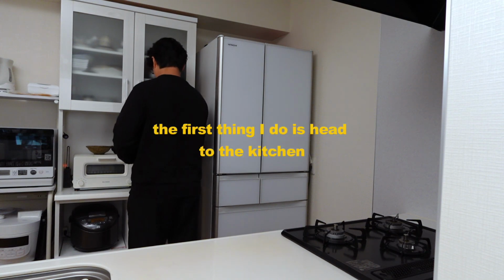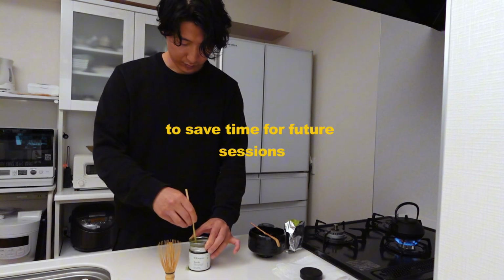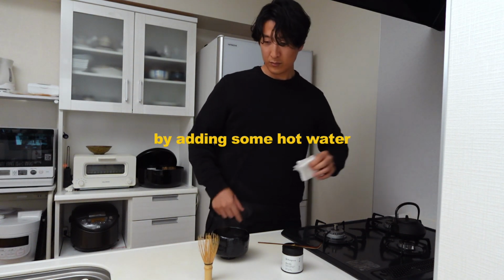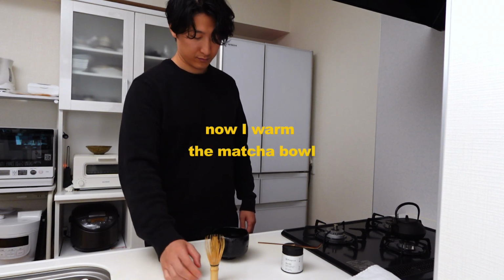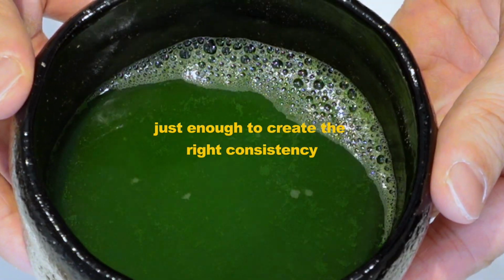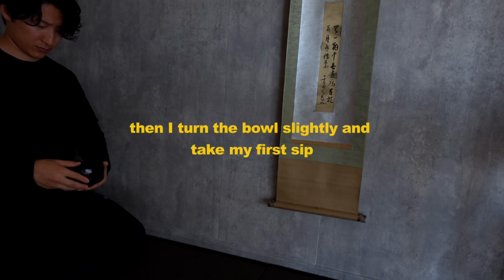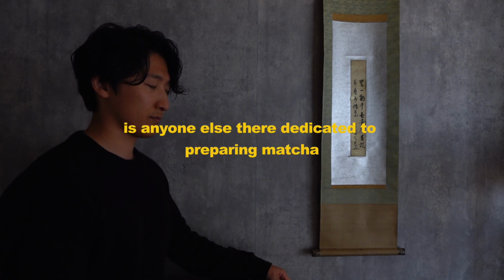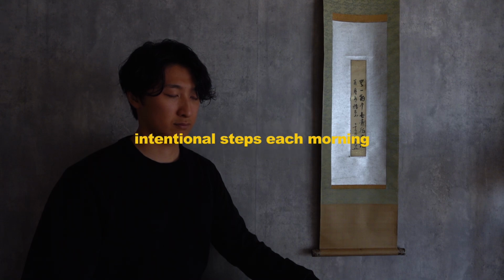Daily Matcha Ritual of a Japanese Tea Lover | Relaxing & Peaceful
I'm sharing my daily morning matcha ritual, a practice I've cherished for years.

TIMESTAMPS
0:00 – Intro
0:38 – Matcha Tools Introduction
0:52 – Using a Cast Iron Kettle with Filtered Water
1:02 – Preparing the Bamboo Whisk (Chasen)
1:11 – Sifting the Matcha Powder
1:30 – Checking the Water Temperature for Matcha
1:42 – Purifying the Chasen (茶筅湯治)
2:17 – Warming the Matcha Bowl (Chawan)
2:30 – Drying the Chawan with a Linen Cloth (Chakin)
2:40 – Adding Matcha Powder to the Chawan
2:50 – Tapping the Bamboo Scoop (Chashaku)
2:54 – Pouring the Hot Water
3:02 – Whisking the Matcha
3:20 – Finding a Peaceful Spot for the Ritual
3:36 – Enjoying the First Sip of Matcha
4:06 – Zen Meditation
4:53 – Next Video Teaser

Looking for high-quality matcha and other Japanese teas?
Single Cultivar Okumidori Matcha from Kagoshima
Premium Hojicha Powder from Shizuoka
Asamushi Light-steamed Sencha Green Tea Loose leaf